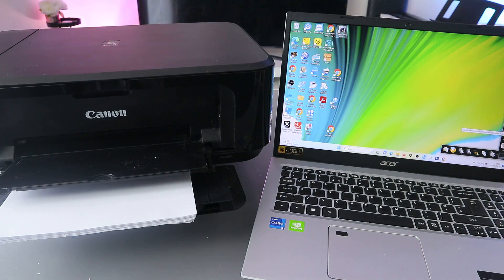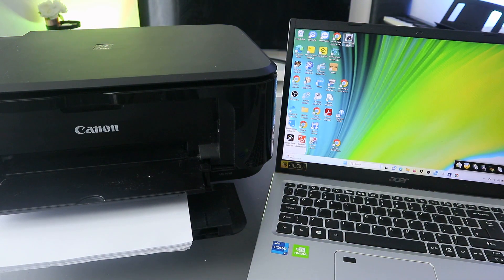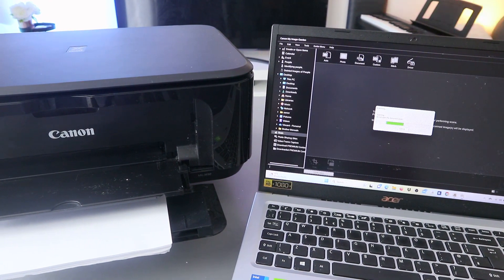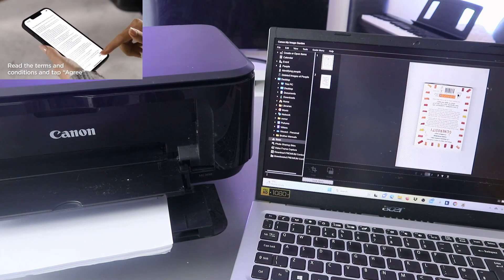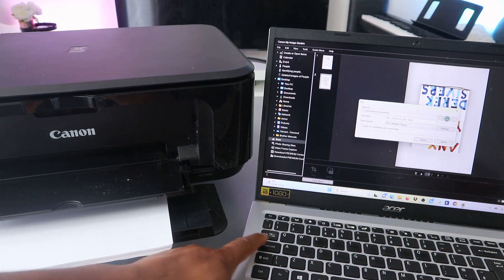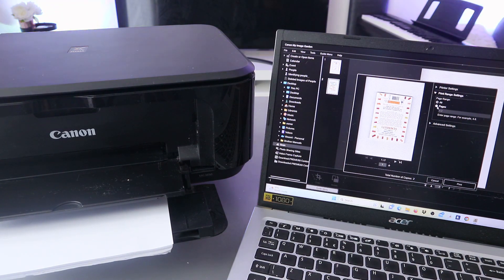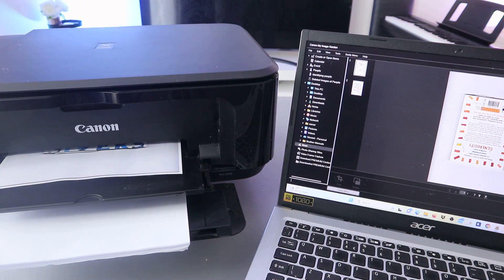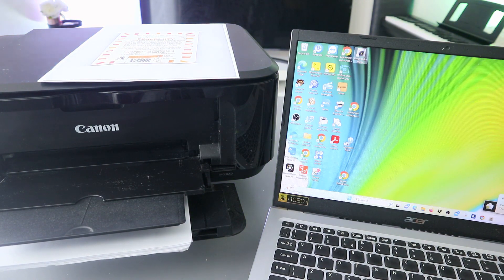How To Scan A Document In Canon Printer?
This video review is a step-by-step method on How To Scan A Document In Canon Printer, Print it, and share it via Email for beginners.
The Canon Pixma MG3650 and MG3620 are all-in-one inkjet printers that provide a commendable blend of features and affordability. They possess the capability of printing, scanning, and copying, and are equipped with a built-in Wi-Fi interface for wireless printing and scanning.
Printing
Both the MG3650 and MG3620 have a maximum print resolution of 4800 x 1200 dpi, which is adequate for producing high-quality photos and documents. They also feature a two-cartridge ink system comprising a black ink cartridge and a color ink cartridge. This system is relatively cost-effective to maintain, as the cartridges can be replaced individually.

The MG3650 has a slightly faster print speed than the MG3620, albeit the difference is not significant. Both printers can print approximately 9.9 pages per minute in black and 5.7 pages per minute in color.
Scanning and Copying
The MG3650 and MG3620 both possess a flatbed scanner with a maximum resolution of 600 x 1200 dpi. This is sufficient for scanning most documents and photos. However, if you require scanning high-resolution photos or documents, you may want to consider a printer with a higher scanning resolution.
Both printers also feature a built-in copier that can produce copies up to 99 pages at a time. The copier speed is approximately 17 copies per minute in black and 11 copies per minute in color.
Overall
The Canon Pixma MG3650 and MG3620 are both commendable all-in-one inkjet printers that offer a good balance of features and affordability. They possess the capability of printing, scanning, and copying, and are equipped with a built-in Wi-Fi interface for wireless printing and scanning.

The primary difference between the two printers is that the MG3650 has a slightly faster print speed and a higher scanning resolution. However, the difference is not significant, and the best printer for you will depend on your individual needs and budget.
HP DeskJet printers are widely favored by individuals and small enterprises due to their cost-effectiveness, dependability, and user-friendly nature. Additionally, these printers provide a range of functionalities, such as wireless, mobile, and duplex printing.

Outlined below is a concise overview of the HP DeskJet printing procedure:

1. Paper Loading: Insert the appropriate size and type of paper into the input tray of the printer.
2. Print Settings Selection: Open the desired document or file and access the print command from the application menu. In the print dialog box, choose the HP DeskJet printer from the available options. If necessary, modify the print settings, including print quality, number of copies, and paper size.
3. Commence Printing: Initiate the printing process by clicking the Print button. The printer will proceed to print the document or file onto the paper in the input tray.
Moreover, HP DeskJet printers offer an array of advanced printing features, including:

1. Wireless Printing: Numerous HP DeskJet printers support wireless printing, enabling users to print from their computers, smartphones, or tablets without the need for any physical connections.
2. Mobile Printing: HP DeskJet printers also facilitate mobile printing, allowing users to print from any location worldwide, as long as an internet connection is available.
3. Duplex Printing: Duplex printing permits printing on both sides of the paper, thereby conserving paper and reducing costs.